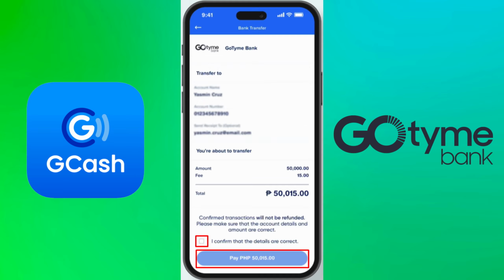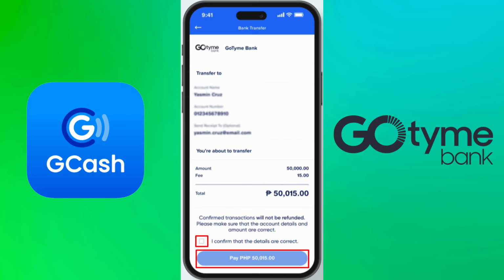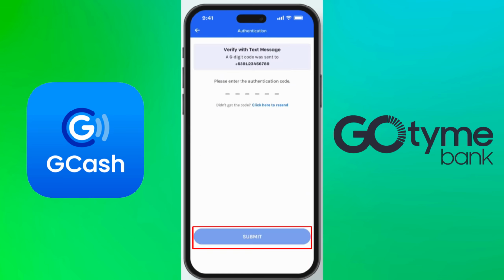HOW TO TRANSFER MONEY FROM GCASH TO GOTYME BANK - 2025 (Full Guide)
HOW TO TRANSFER MONEY FROM GCASH TO GOTYME BANK :In this video, we'll guide you through the process of transferring money from GCash to GoTyme Bank. Learn how to link your accounts, initiate the transfer, and complete the transaction smoothly. Watch now for a step-by-step tutorial!